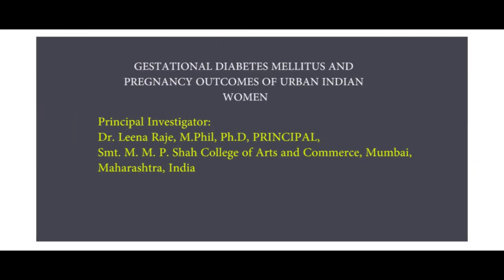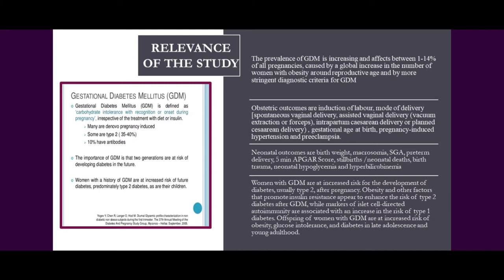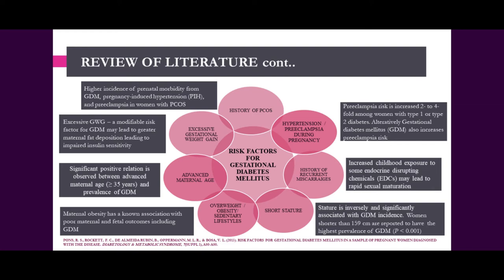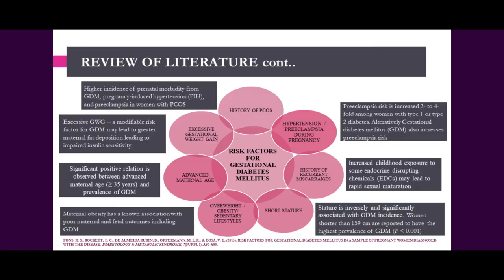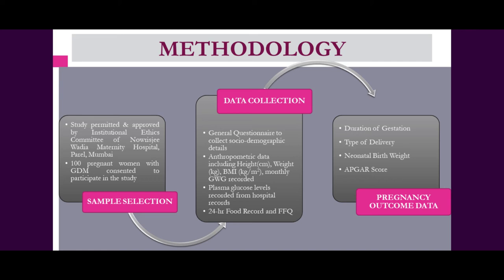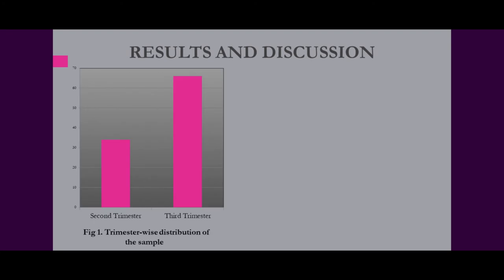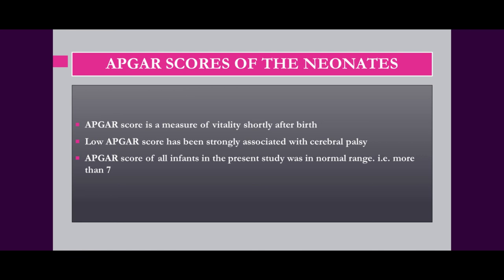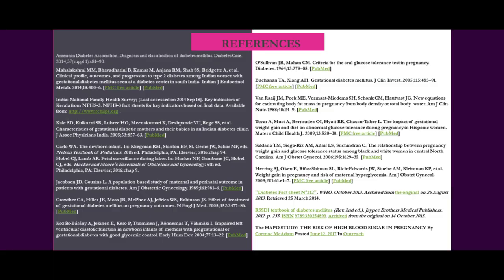Presentation Dr Leena Raje & Ms Amrita Behel